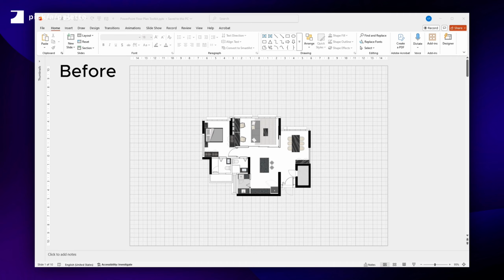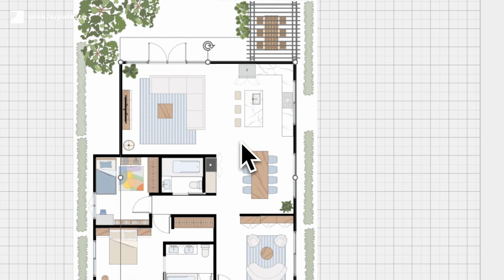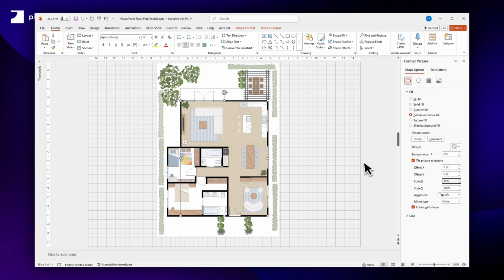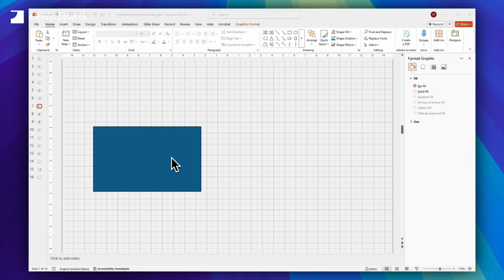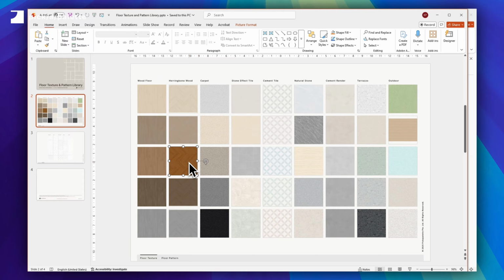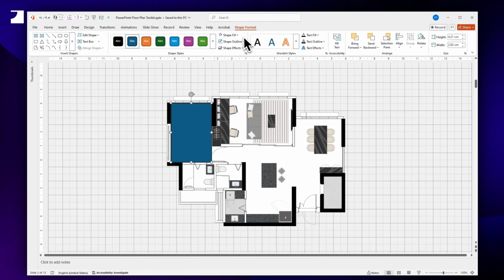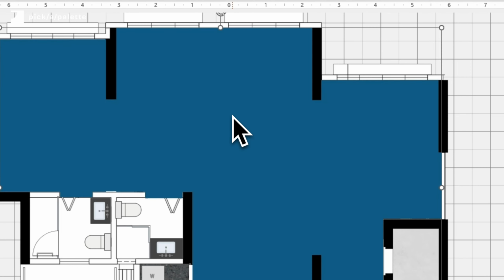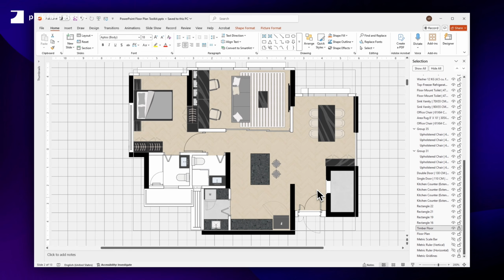How to Add Floor Textures or Patterns to Your Floor Plan in PowerPoint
Learn how to add timber, tile and other floor textures to your PowerPoint floor plan while controlling the pattern size, direction and placement.

This tutorial covers floor plans created with PowerPoint shapes and imported floor plan images, including how to create irregular texture areas.

💡 RESOURCES
FREE Starter Kit with a To-Scale Canvas and Built-In Ruler

POWERPOINT FLOOR PLAN TOOLKIT
Featuring 1,300 stencils, 200 ready-made layouts and 250 utility stencils, this toolkit gives you everything you need to design a complete home floor plan from scratch—from room planning and furniture arrangement to utility details.

🔗 LINKS
Watch this Starter Kit video and learn everything you need to know to create Floor Plan in PowerPoint

⌚️ TIMESTAMPS
0:20 Add Textures to Floor Plans Created in PowerPoint
1:55 Texture Rotation
2:56 Add Textures to Imported Floor Plan Images

ABOUT
Hey 👋🏻 I’m Katy, an architect and interior designer passionate about making spatial design simpler and more accessible.  After stepping away from my full-time architecture career, I began exploring product design, web design and content creation. Today, I bring these creative disciplines together as an independent creative entrepreneur. Let’s connect if you’re interested in design, creativity and building meaningful ideas.